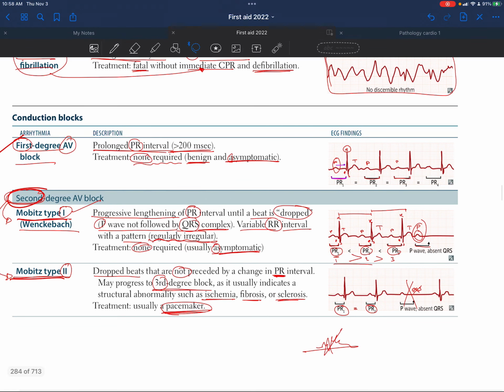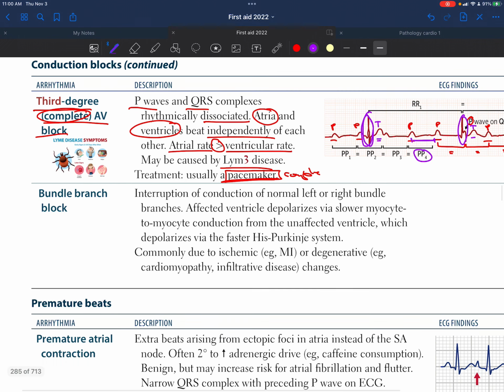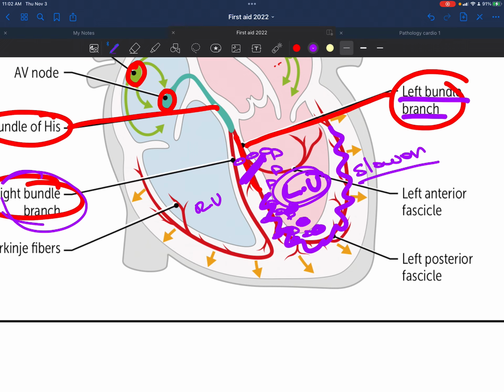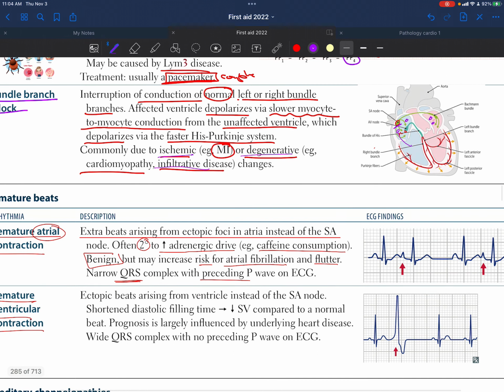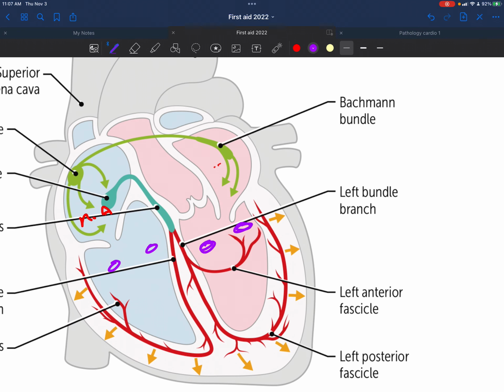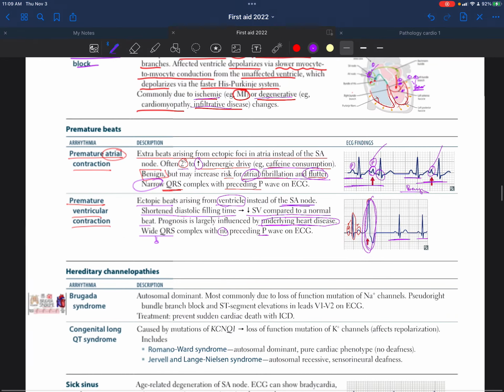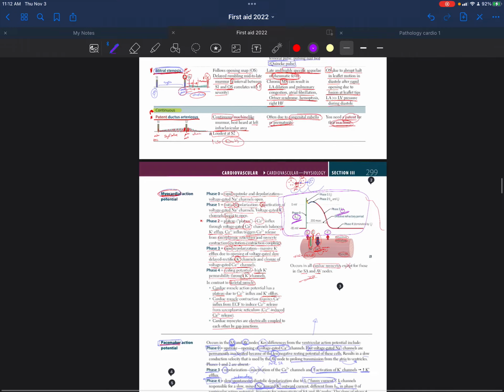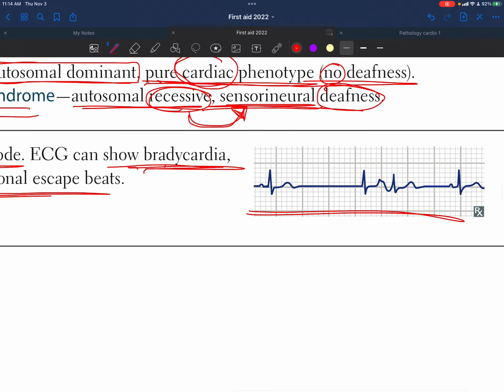Conduction blocks (continued) and premature beats First aid simplified page 315